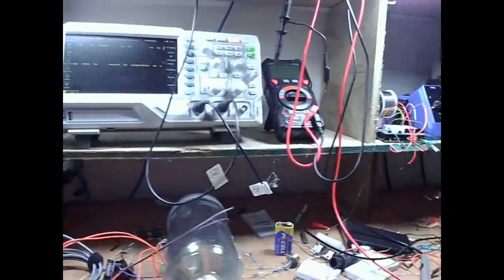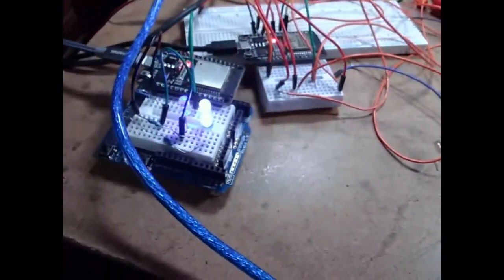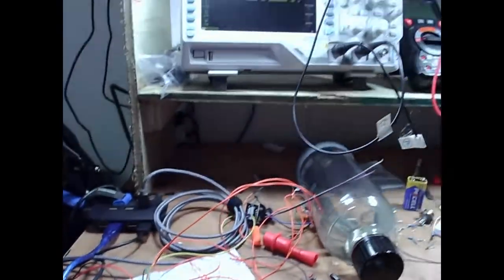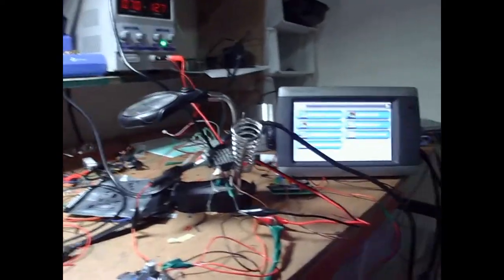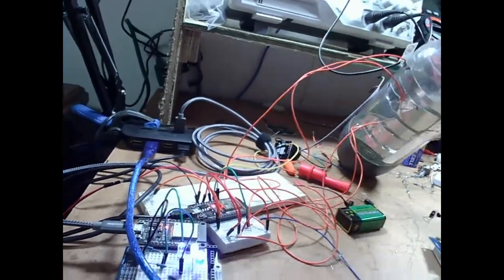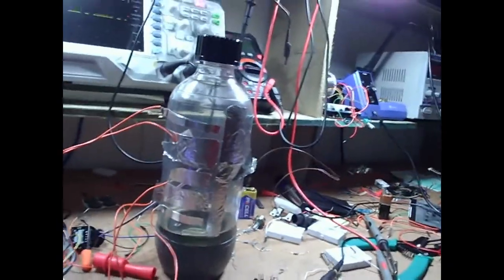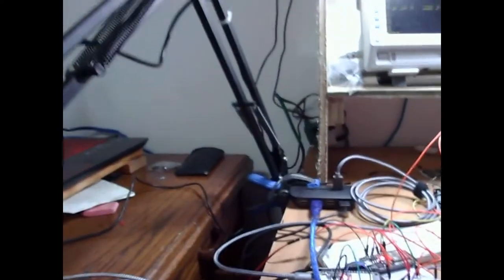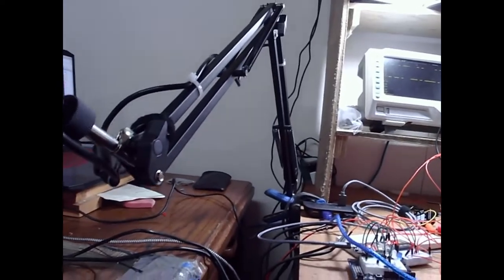Arduino, Esp32 and transistor electronics to solve some dilemmas for boats like Gemini Catamarans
The first video in a series covers building projects for boats using Arduino and ESP32 as well as conventional electronics like transistors, voltage regulators and sensors. Solving some boating dilemmas using Arduino, ESP32, Wi-Fi, Bluetooth, GPS and some old-fashioned transistor electronics. Things like GPS to replace paddle wheel transducer to get speed and true wind from Raymarine instruments, a tank sensor that uses Wi-Fi and works for any liquid in a plastic tank, a really affordable automatic foghorn and some other stuff Arduino Esp32 boat electronics GPS conversion tank level sensor